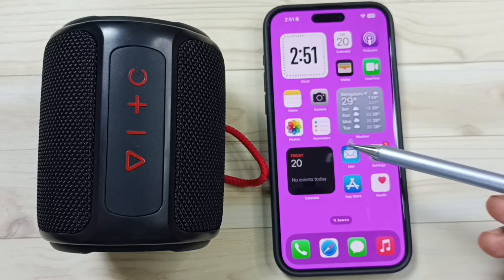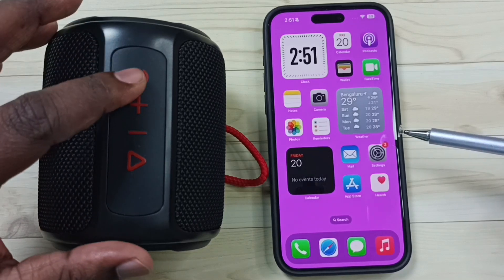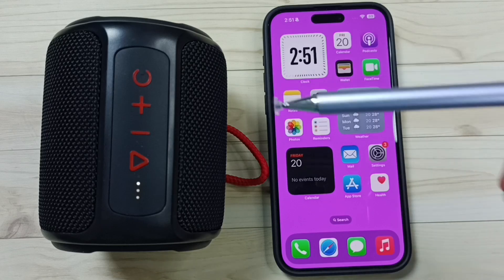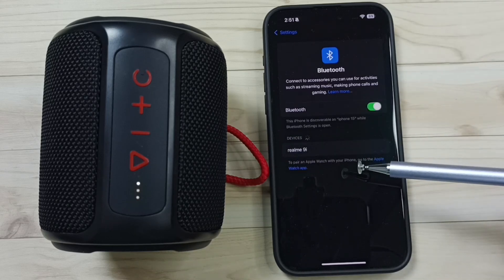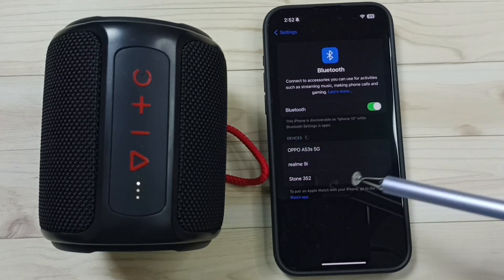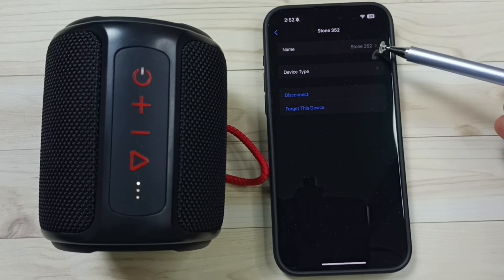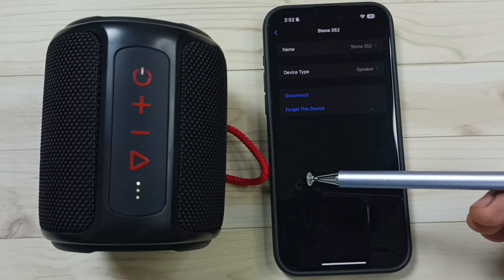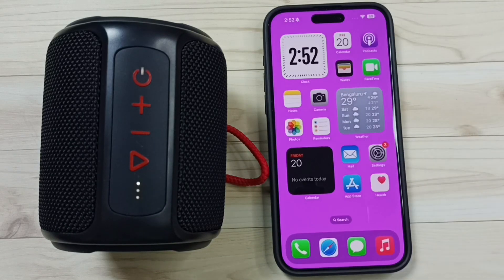How to Pair Bluetooth Wireless Speaker with your iPhone 16/16 Pro Max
iPhone 16 Bluetooth Settings, Wireless Speaker, Bluetooth Speaker Setup,